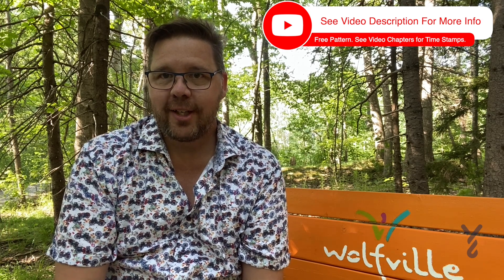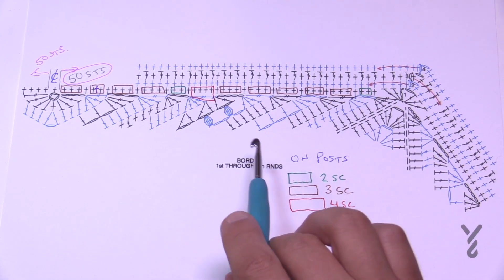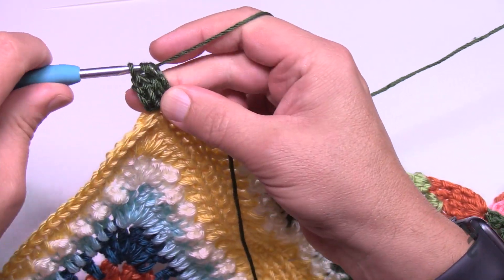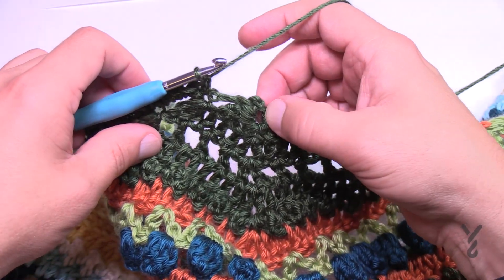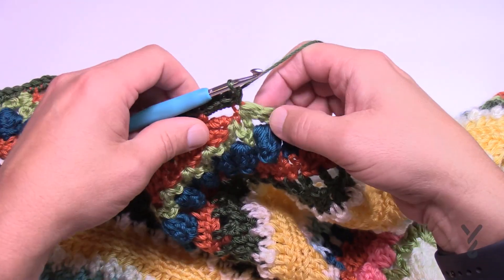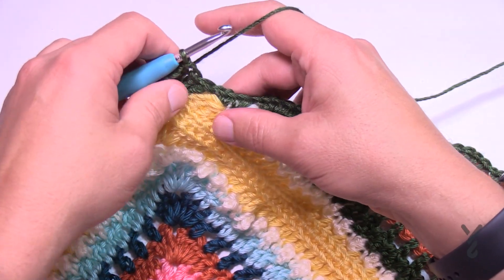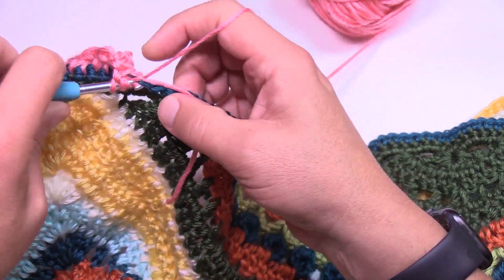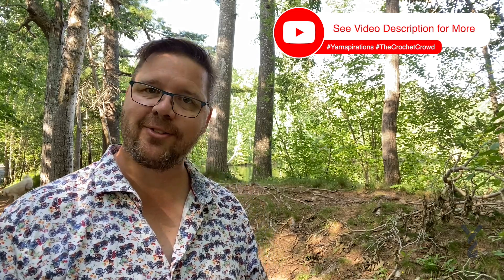Left Hand: Week 4: Crochet Study of Geometry Blanket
Week 4 and today will be making going around the entire blanket before finishing it next week.

VIDEO CHAPTERS
0:00 Start
0:06 Introduction
0:40 Pattern Overview
2:20 Diagram Overview
4:55 Rnd 1
14:21 Rnd 2
16:02 Rnd 3
18:08 Rnd 4
19:10 Conclusion

PATTERN DETAILS
Hook Size on Pattern: 5.5 mm / I/9
Yarn In Pattern: Red Heart Super Saver
For Teaching Purposes: I am showing 5 mm / H/8 and Caron Simply Soft.